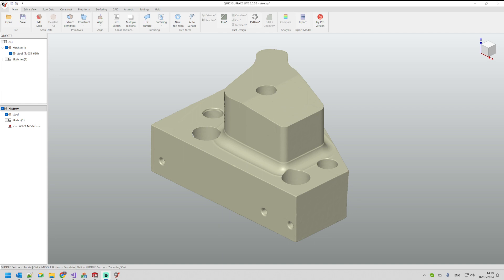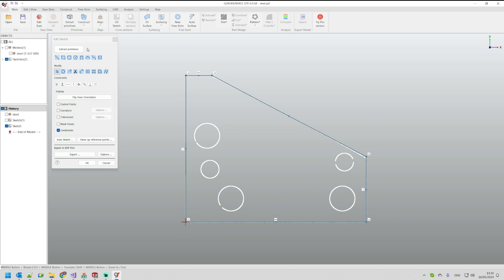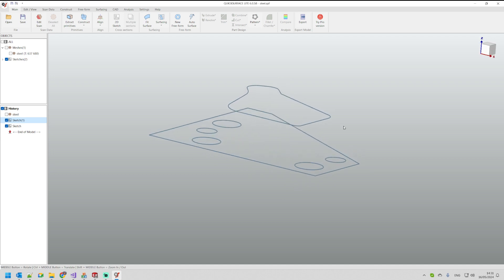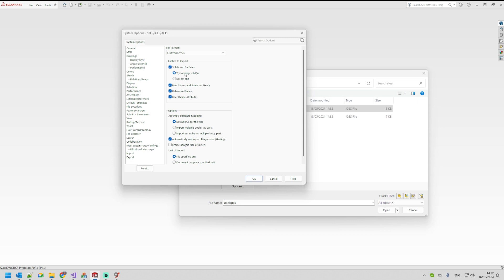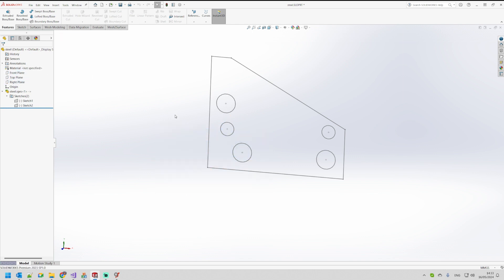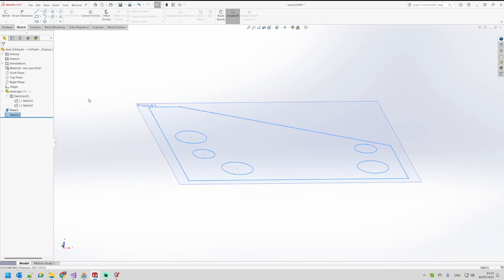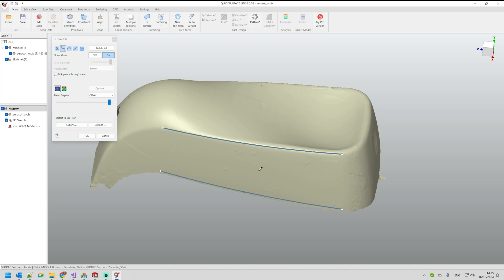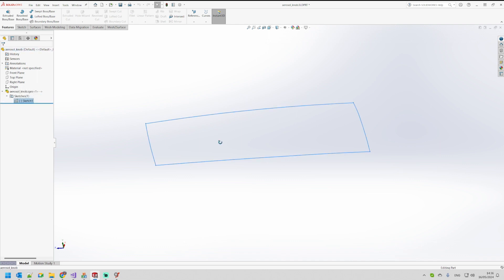Tutorial QS2024: Transfer sketched to SolidWorks using IGES